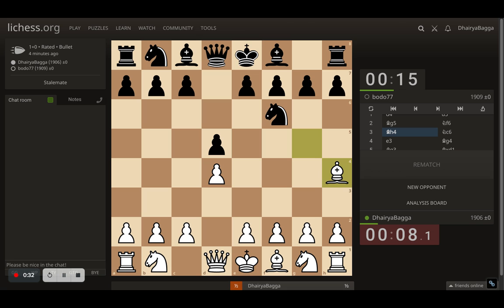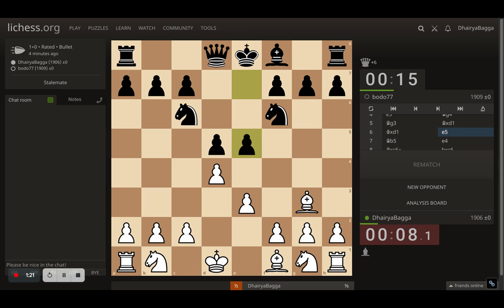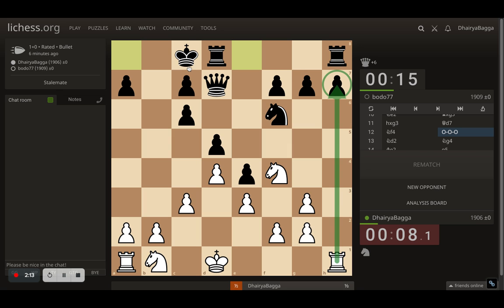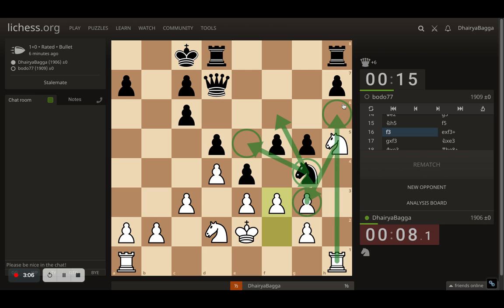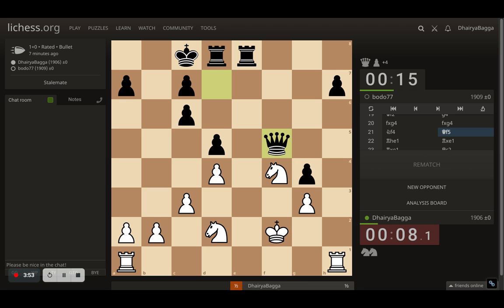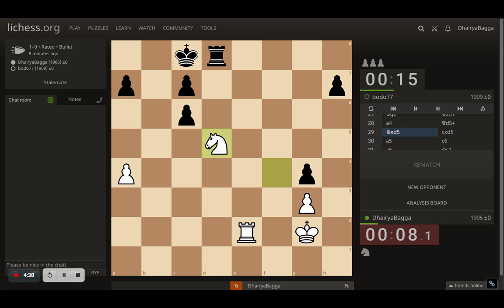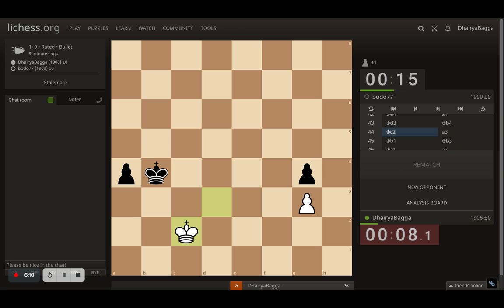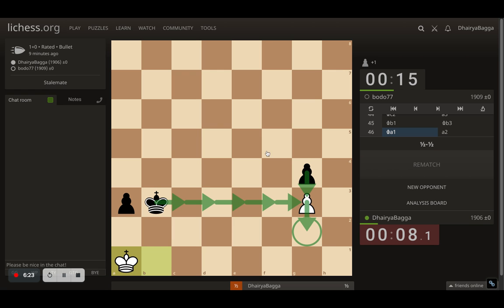My Opponent falls for the Rosen Trap in this 46 move Bullet Chess game, after I lost Queen on move 5